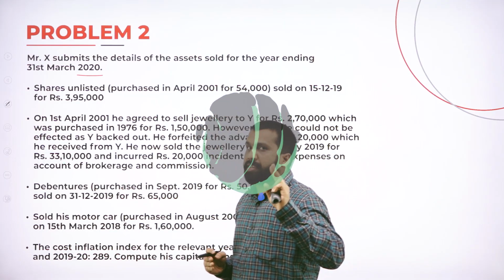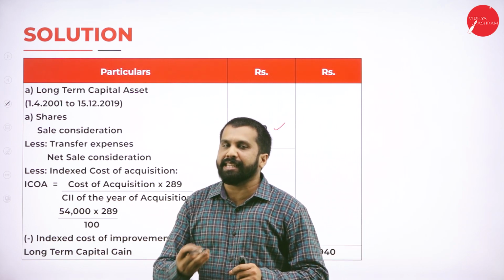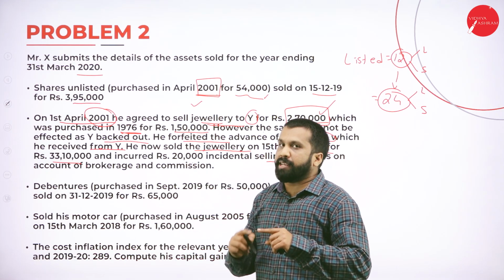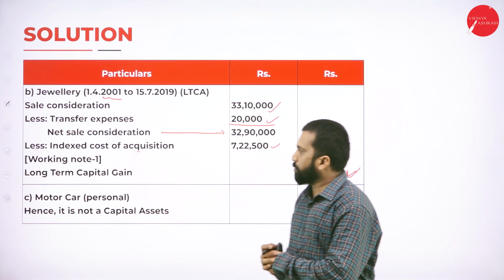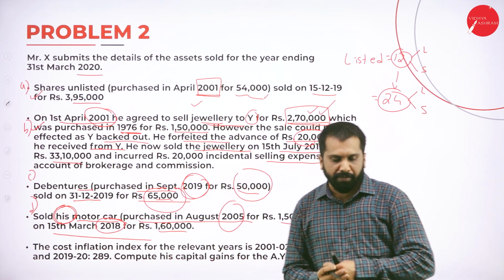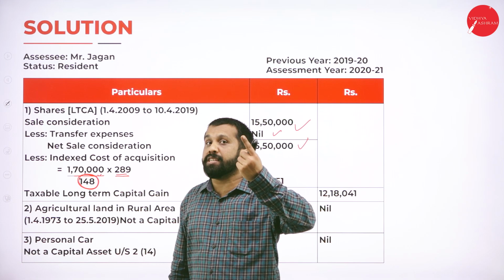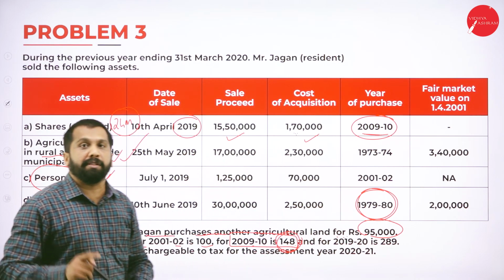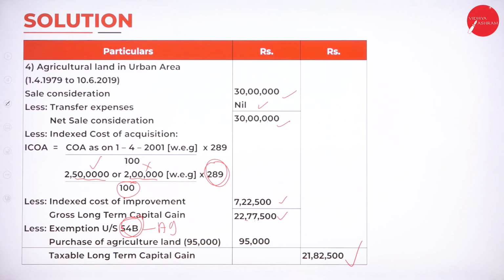DAY 04 | TAX MANAGEMENT - II | VI SEM | B.B.A | CAPITAL GAINS | L4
Course : B.B.A
Semester : VI SEM
Subject :  TAX MANAGEMENT - II
Chapter Name : CAPITAL GAINS
Lecture : 4